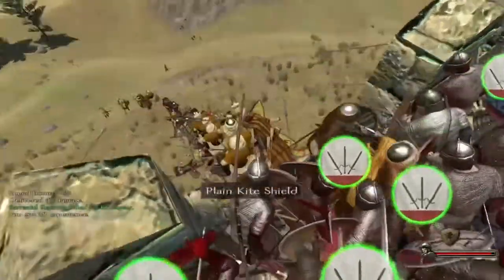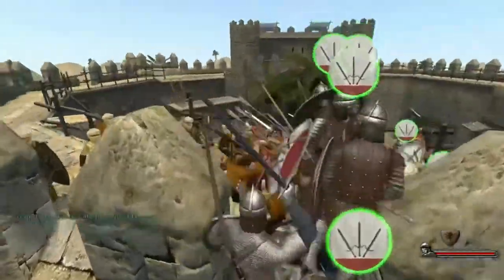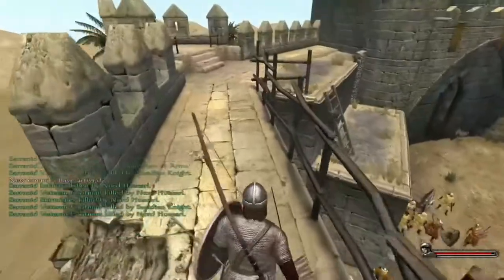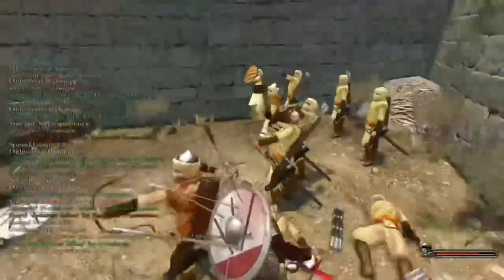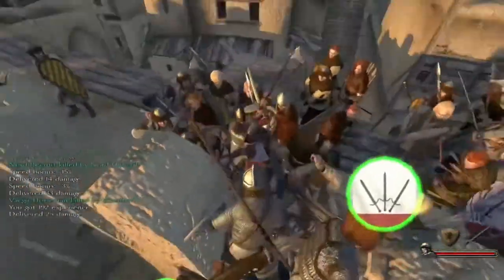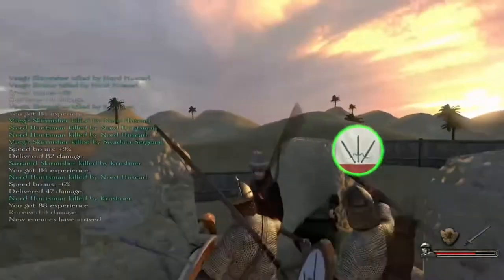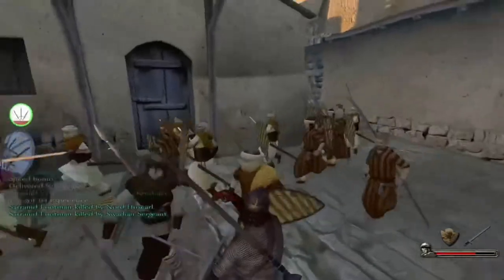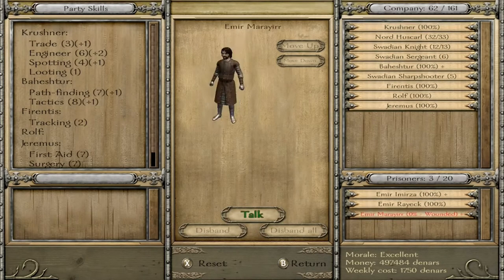Sieges guide | Mount and Blade Warband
Here I explain how to minimise losses and maximise effectiveness during sieges in mount and blade Warband